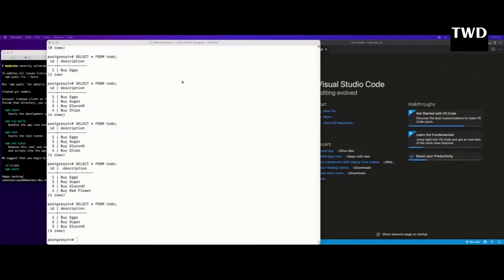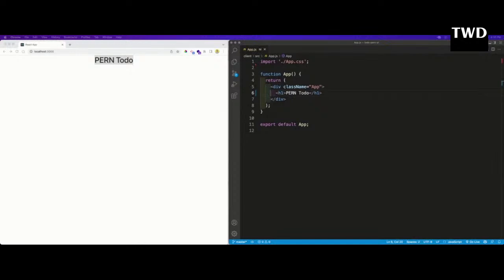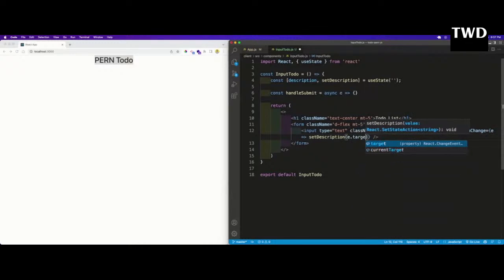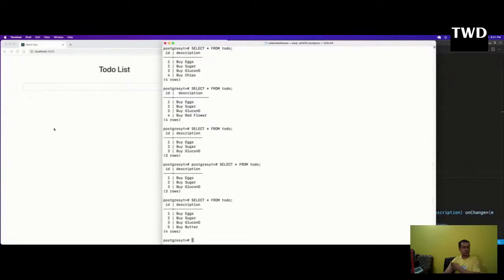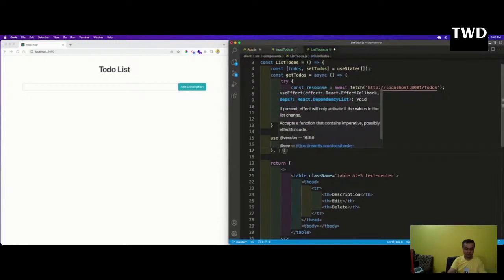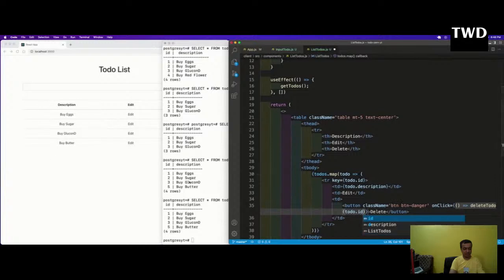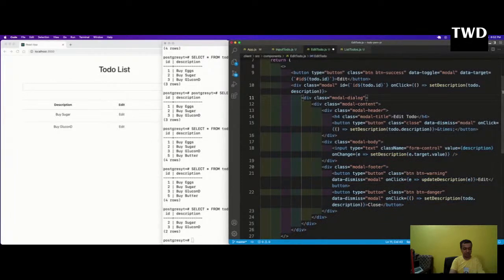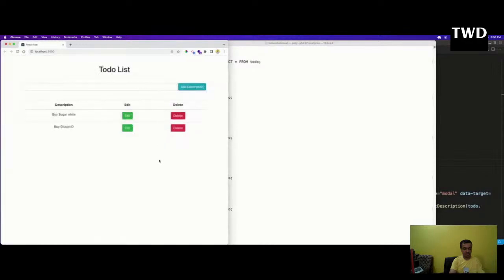🔴 PostgreSQL Beginners to Advanced - Day 4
In five days take your PostgreSQL skills to the next level, from beginners to Advanced.

👉 PostgreSQL skills
👉 PERN project